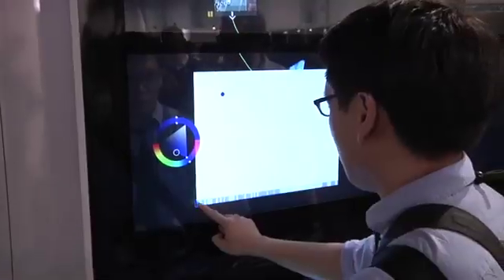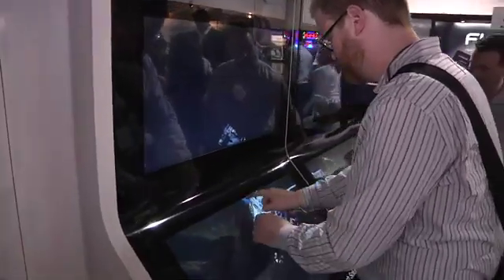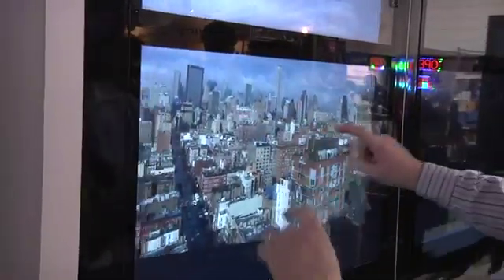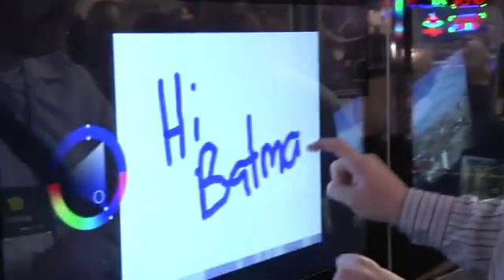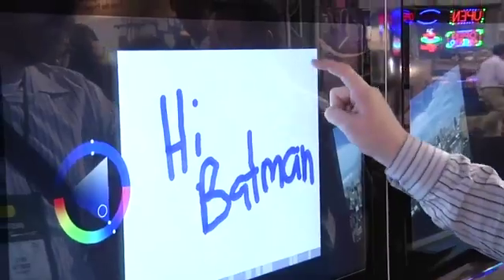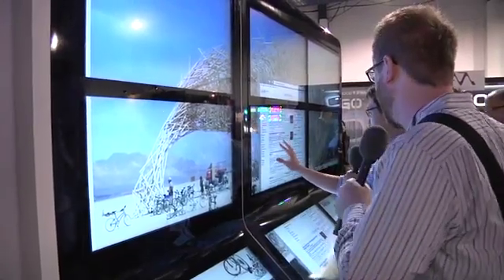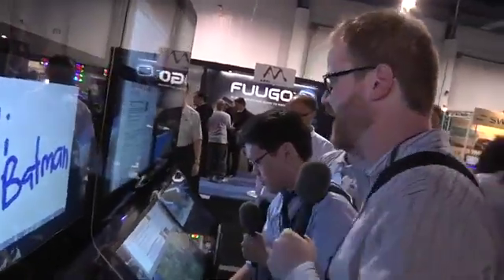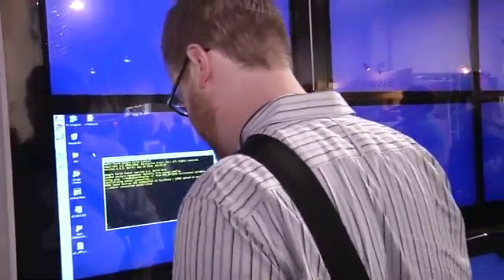CES 2011 Hands-On: 3M Multi-Touch with Perceptive Pixel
We get our hands on this array of 32" touchscreens from 3M, running the Perceptive Pixel UI.